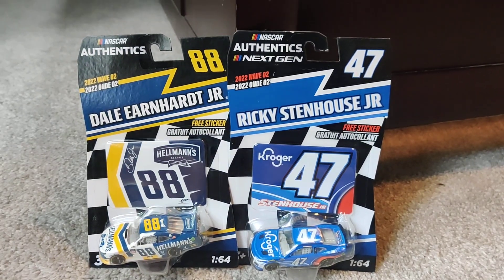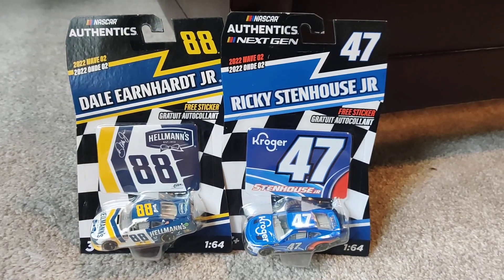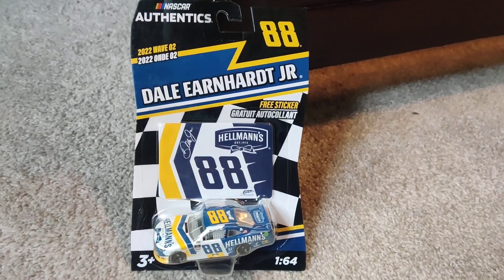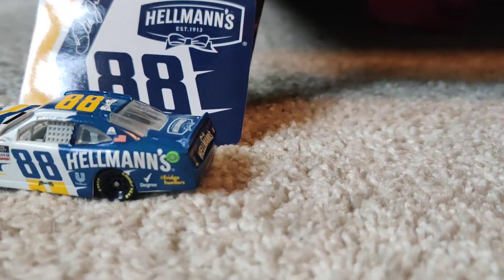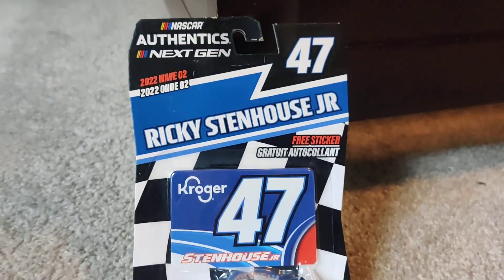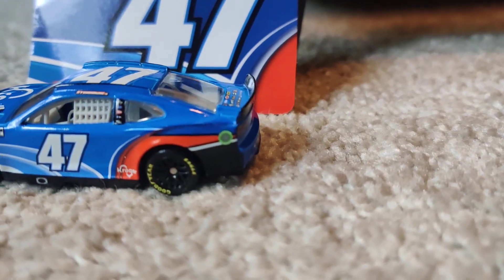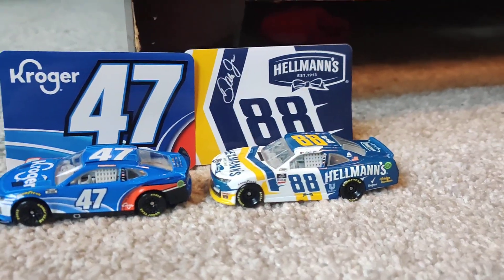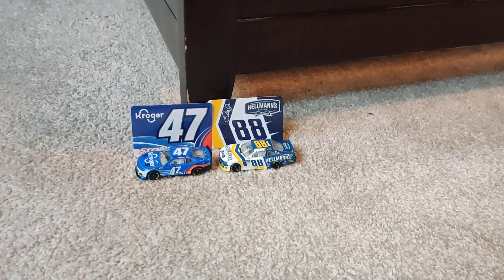Wave 2 In The House!/ Wave 2 NASCAR Diecast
I just found Wave 2 and I'm so pumped!